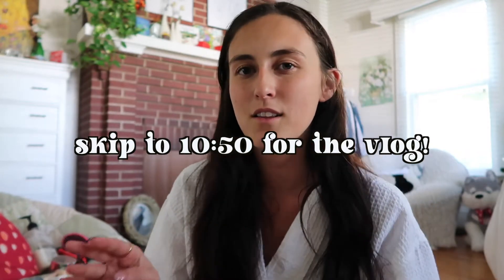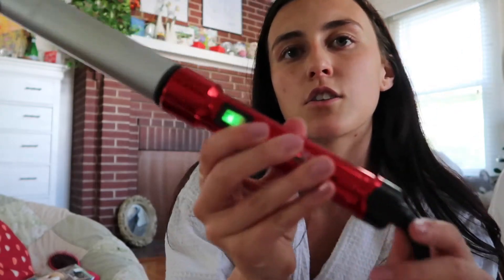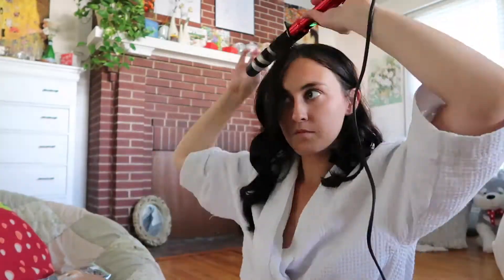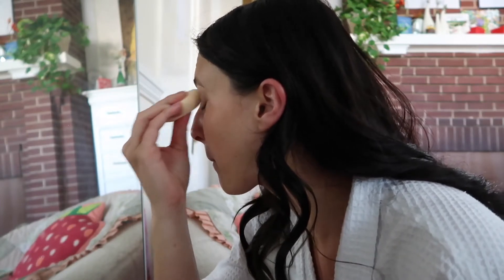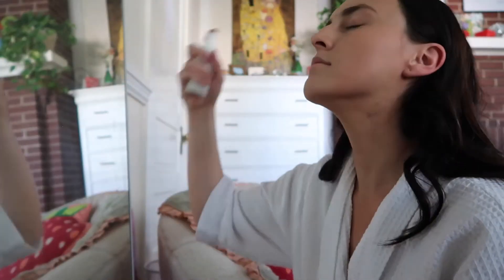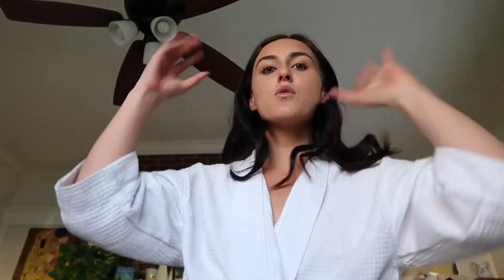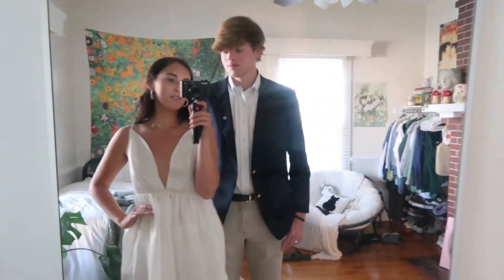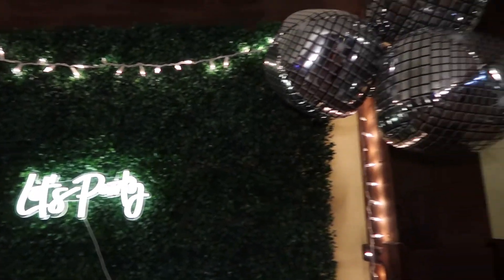sorority formal! (get ready w/ me and vlog)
hiii everyone! this is just a grwm of me prepping for my sorority's formal, then a vlog of the formal!!! I had the bestttt time and I'm glad y'all get to see a little bit of it too!!

(skip to 10:50 for vlog!)